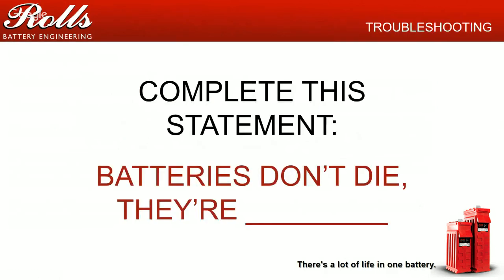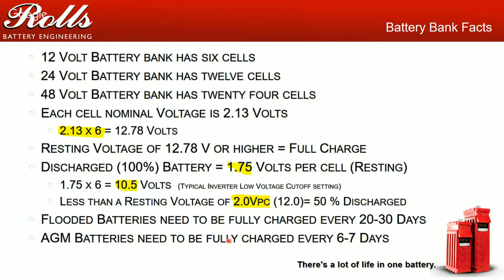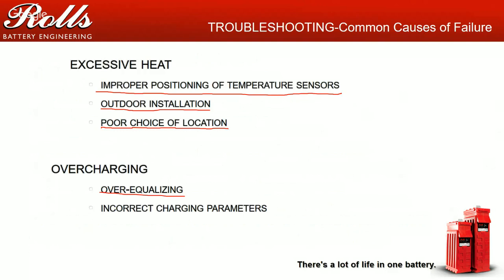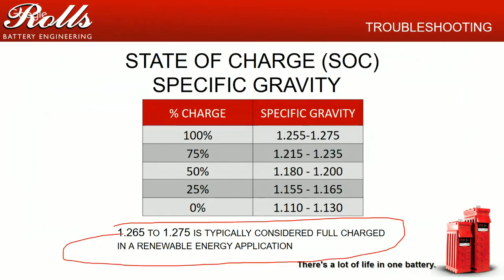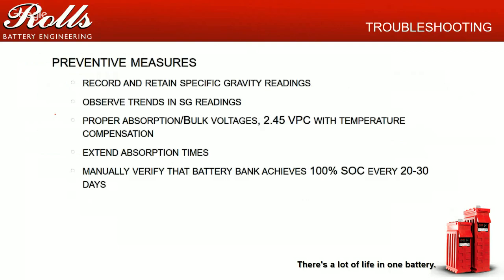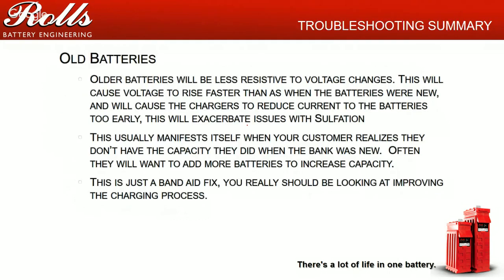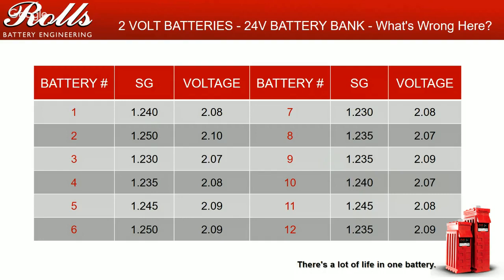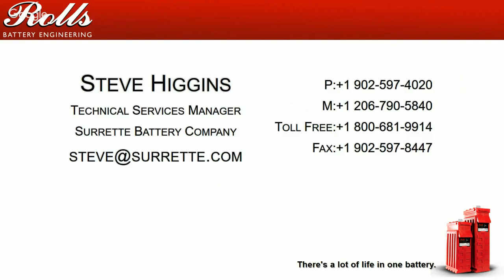Troubleshooting I--Specific Gravity, and Voltage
Troubleshooting I: Testing Specific Gravity and Voltage
This session will cover steps to properly test and record specific gravity & voltage readings.  As well, we will discuss how to identify a charge imbalance and the necessary steps to address and correct.